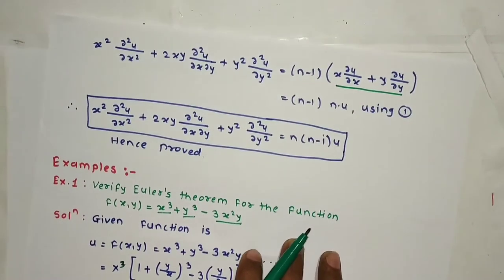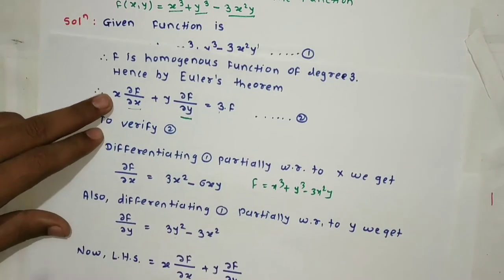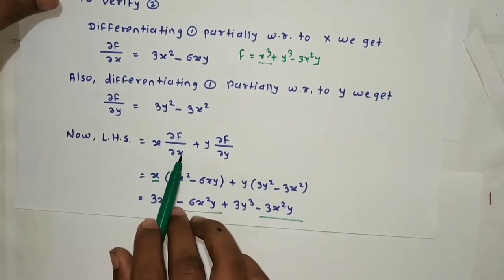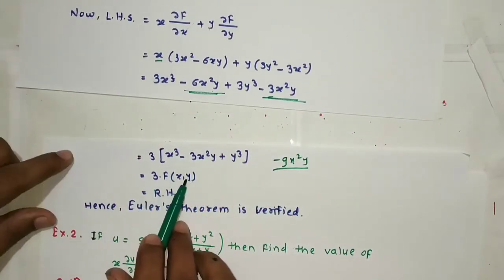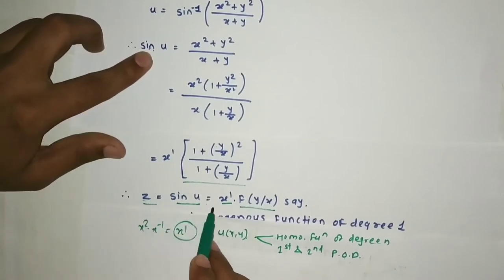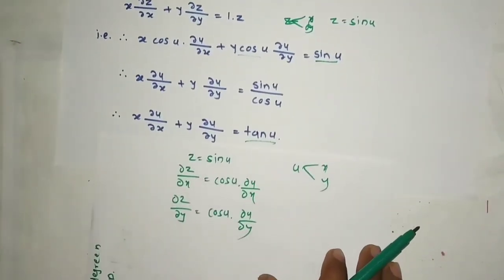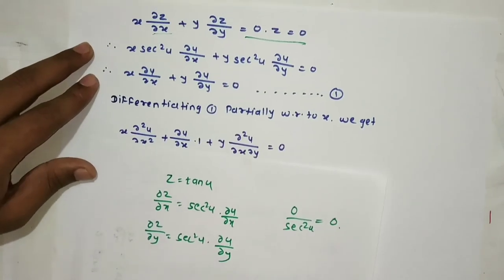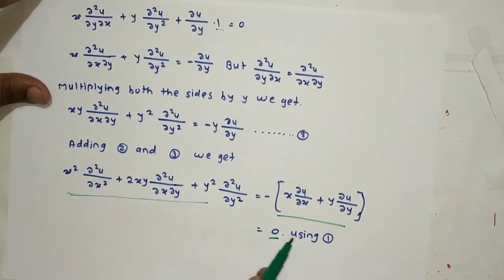Lecture 20 on Solved Examples on Homogeneous Functions & Euler's Theorem On Homogeneous function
Cover topic
1. Problems on Homogeneous function & Finding their Degree
2. Problem based on Euler's Theorem On Homogeneous function